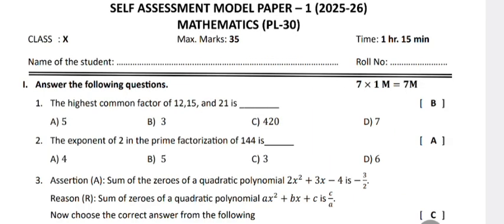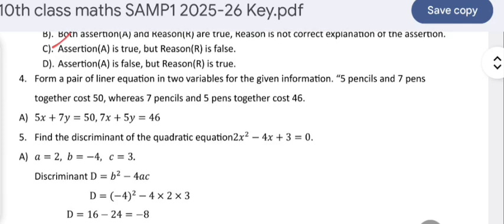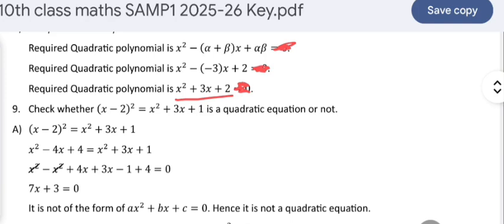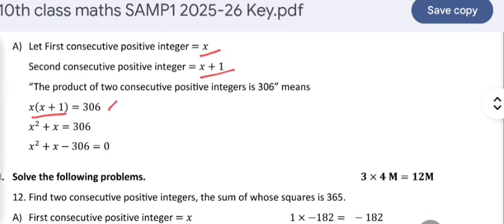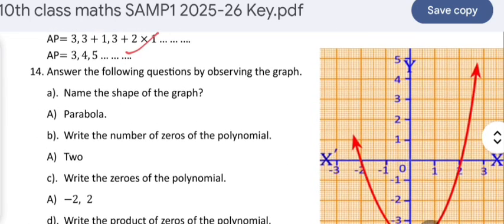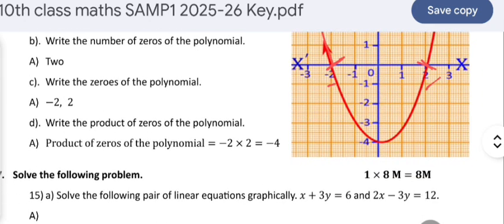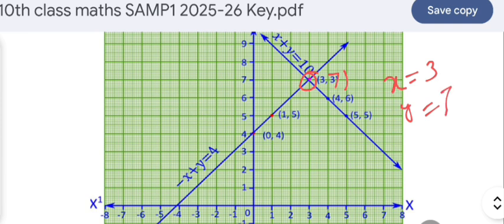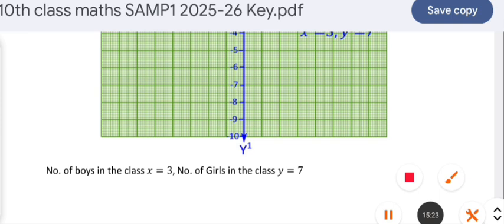Fa1 question paper of 10th class mathematics with solutions| Key of SAMP 2025 Maths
Fa1 question paper of 10th class mathematics with solutions |
fa1 question paper of mathematics. completely solved question paper.
fa1 question paper with complete key.